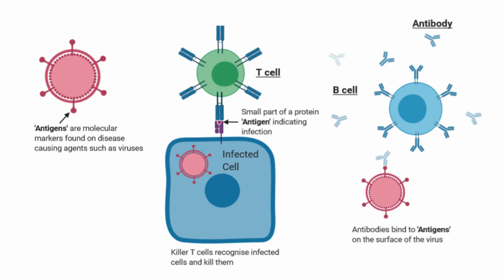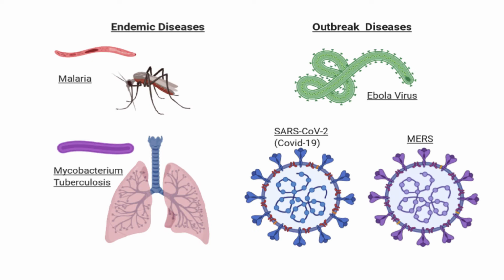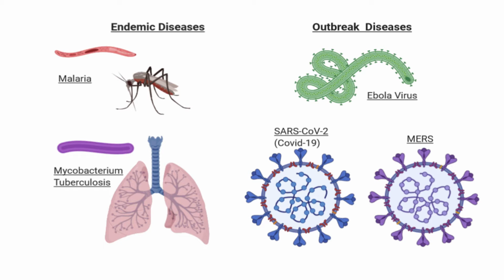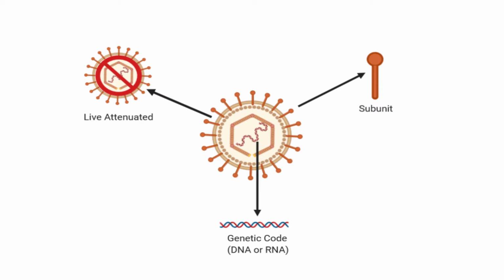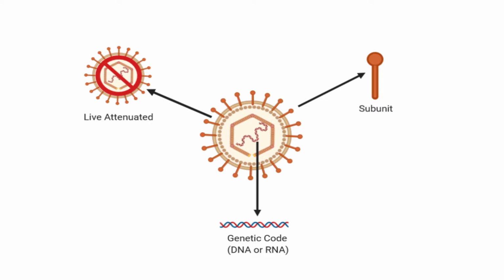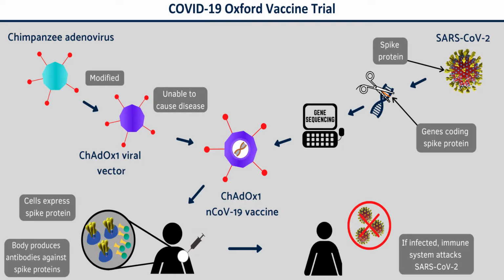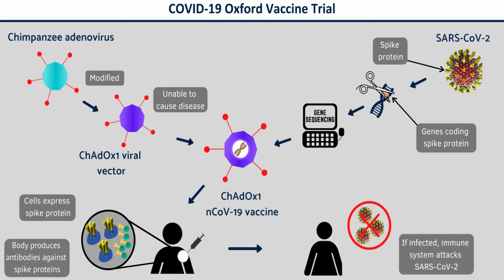Developing and Testing Vaccines at the University of Oxford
A video tour of Vaccine development at the University of Oxford's Jenner Institute, Oxford Vaccine Group and Clinical Biomanufacturing Facility.